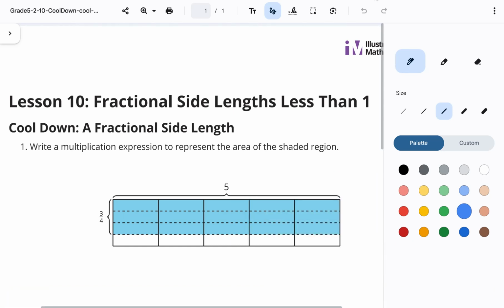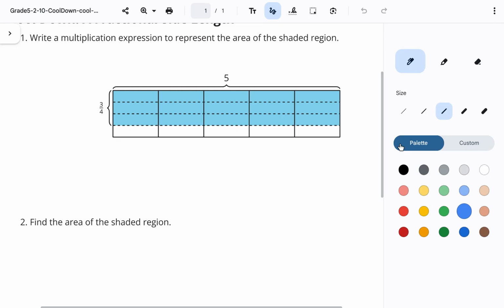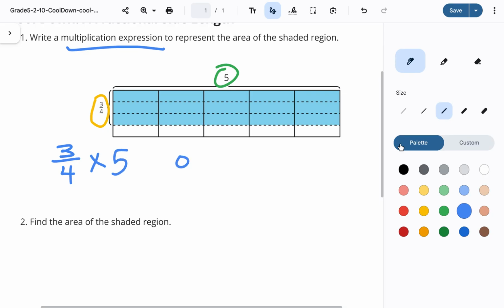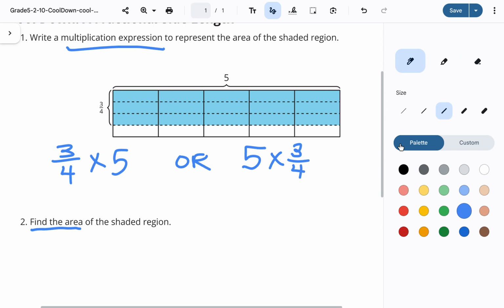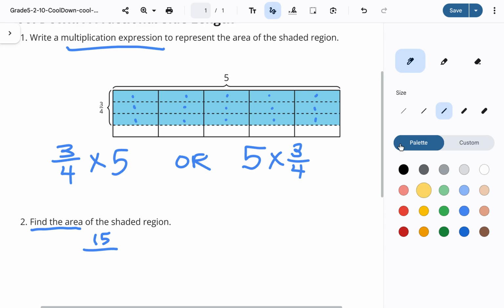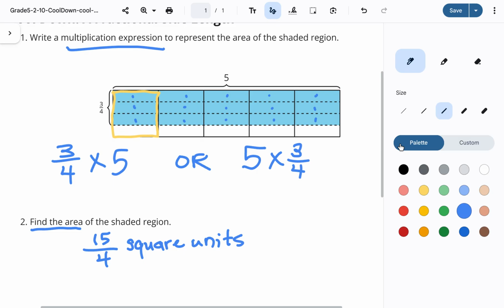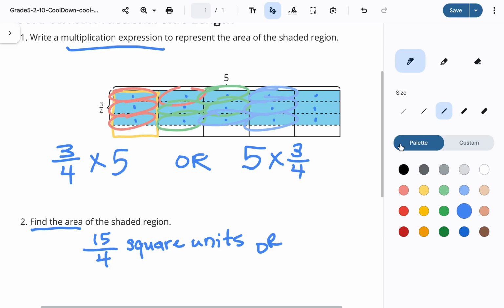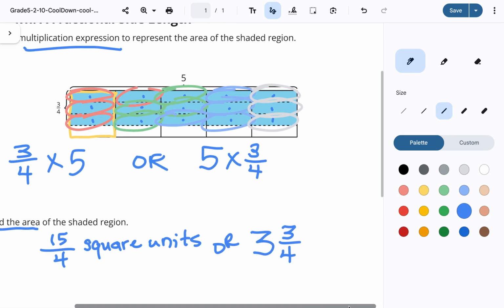Illustrative Math Grade 5 Unit 2 Cooldown 10 KEY